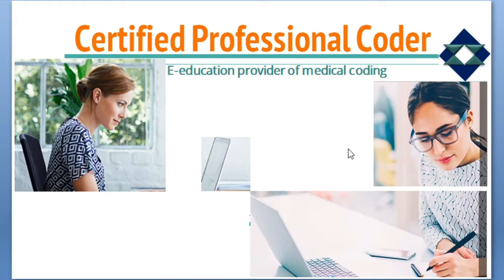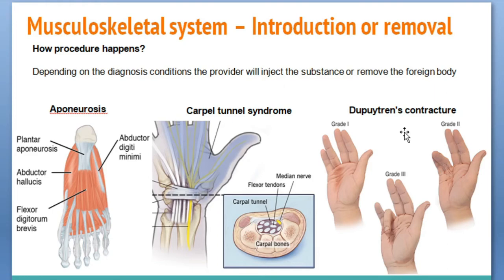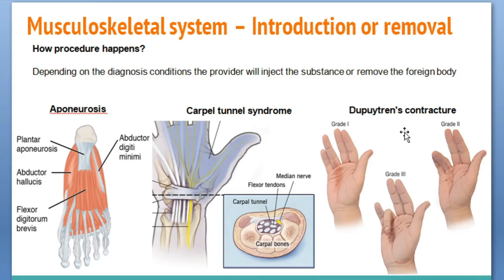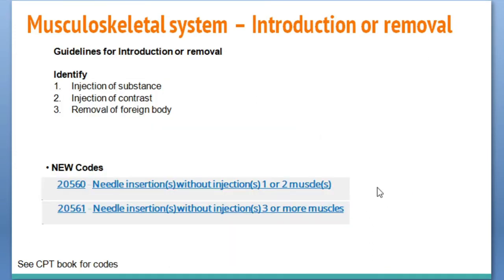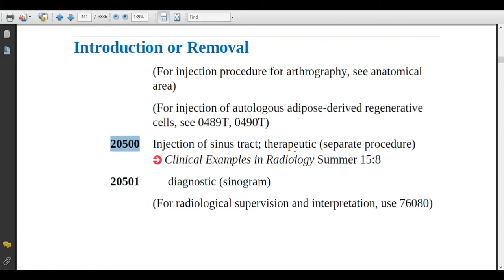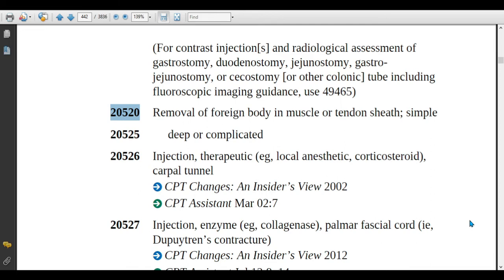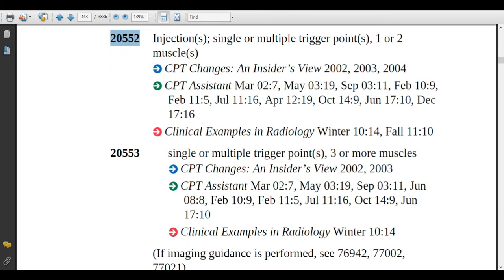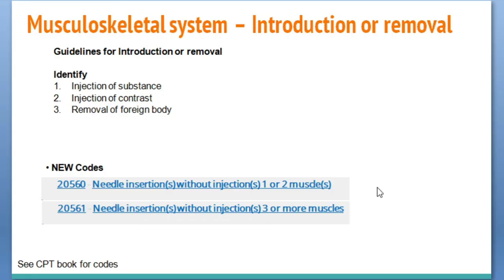Musculoskeletal System - Introduction and Removal - Current Procedural Terminology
This video provides information about introduction and removal procedure guidelines and description of codes.